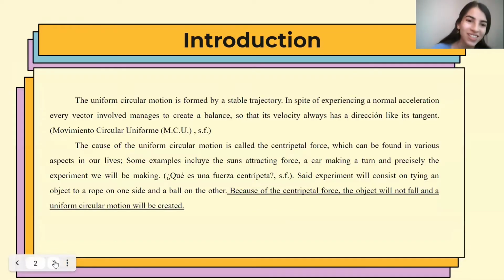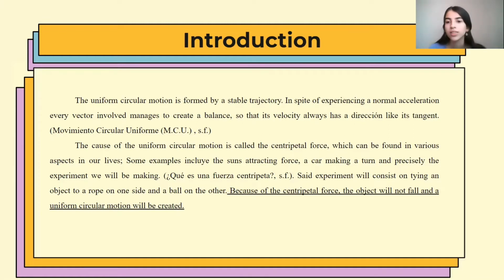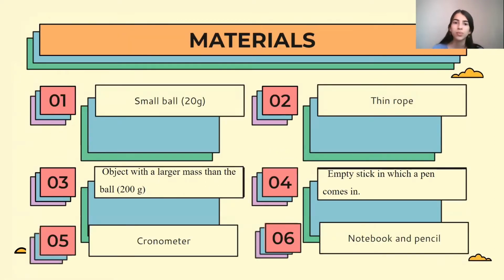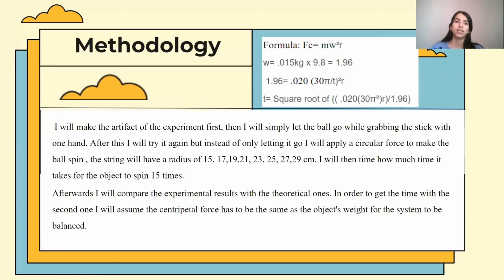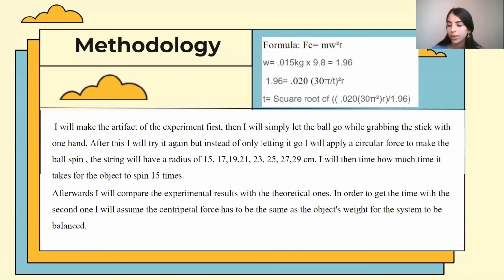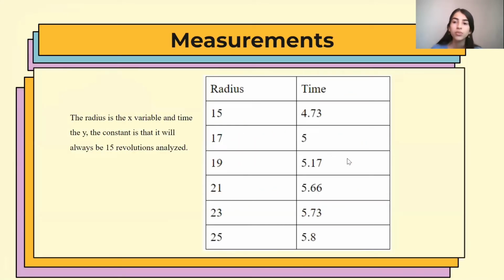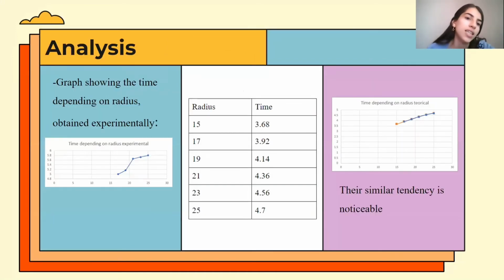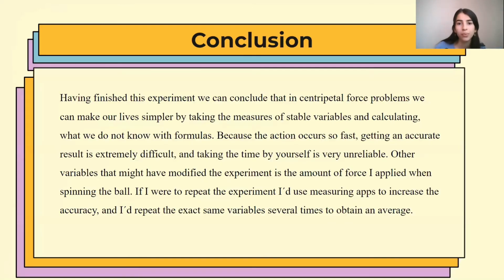Lizette Cruz Rodríguez- a01635495 Key Activity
Centripetal force- Key Activity